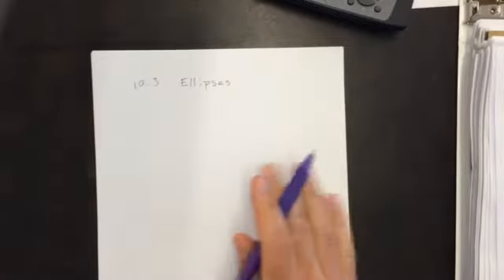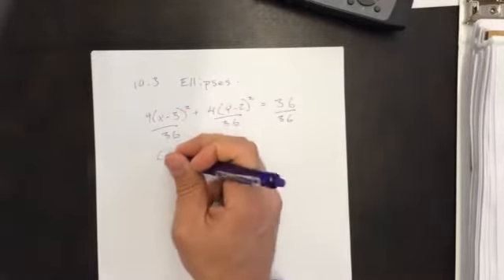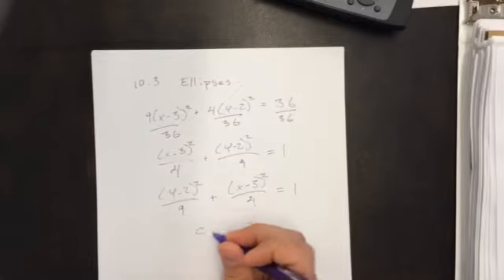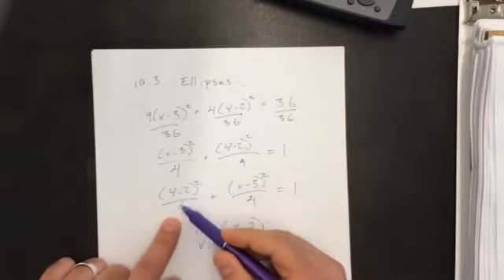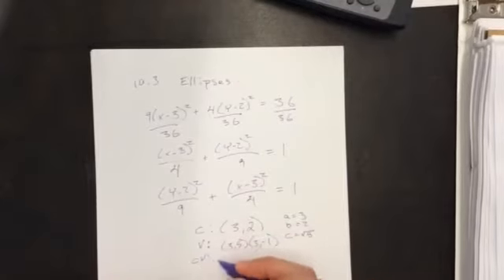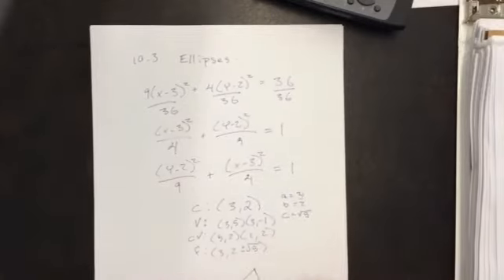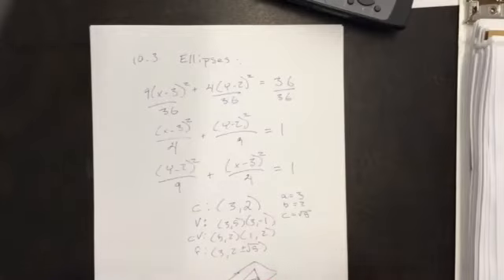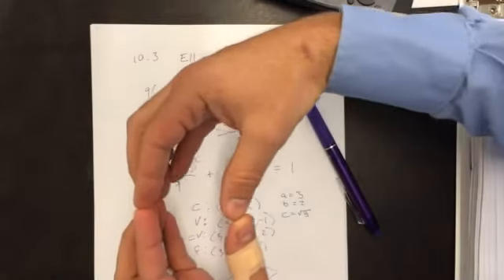10.3 Ellipses (Video 2)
This video shows you how to get an ellipse in the right form when there is a coefficient in front of the parenthesis.